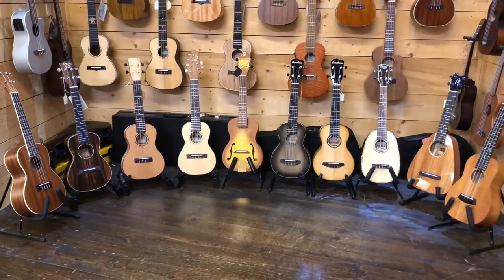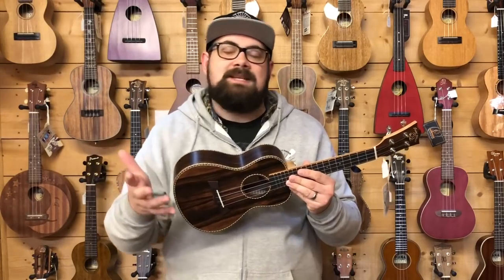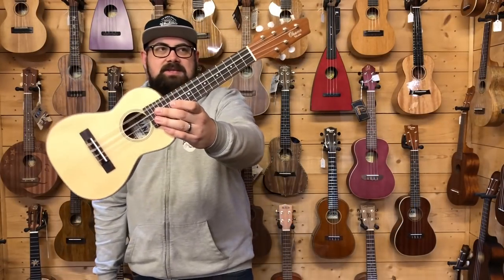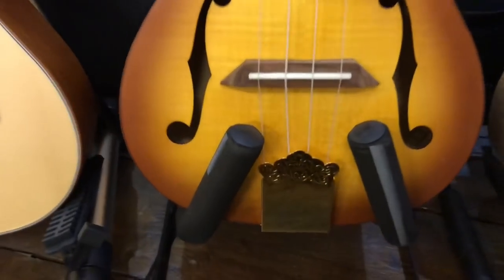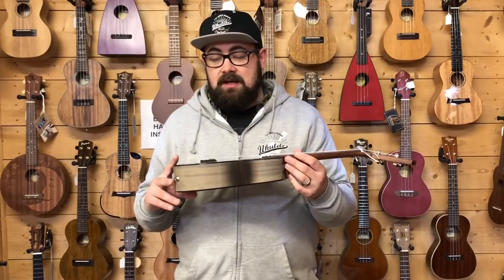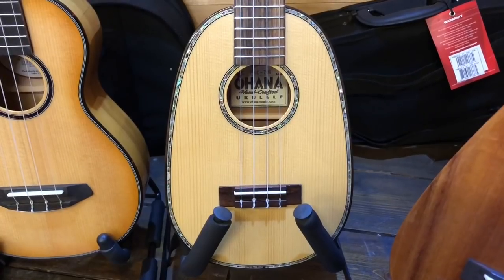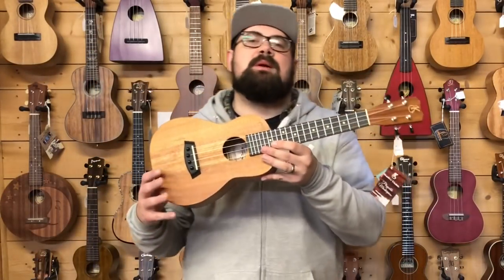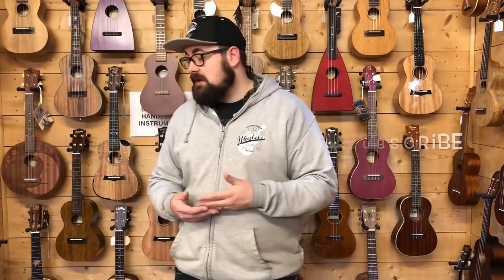10 x Concert Uke Comparison video - Some of the best from Kanile'a, Ohana, Ortega, Romero and more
Join me on another early morning adventure as I take some of the best new Concert Ukuleles of 2019, a few of the lesser known favourites currently available and some weird and wonderful Ukes ranging in price from 100GBP-1100GBP.